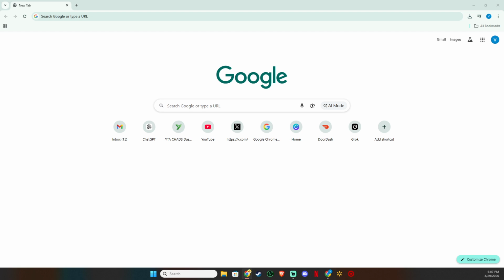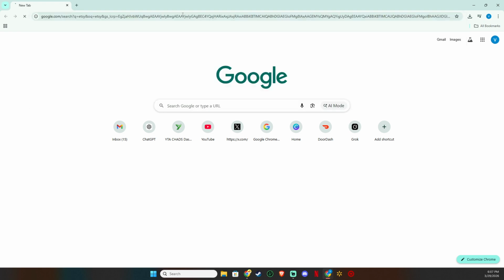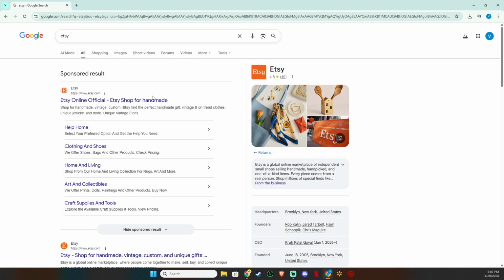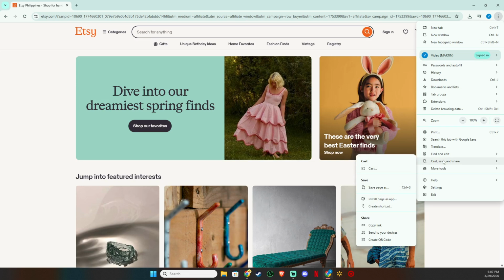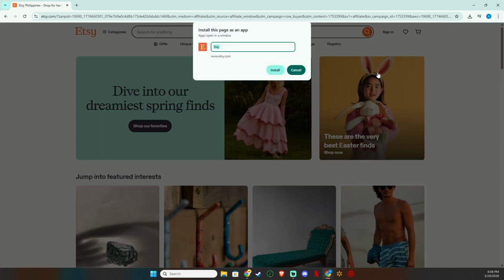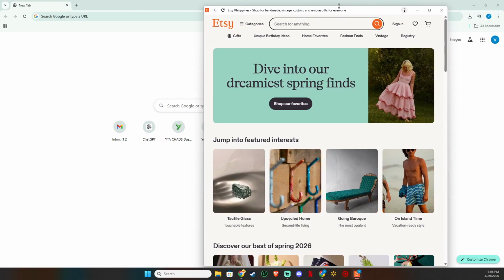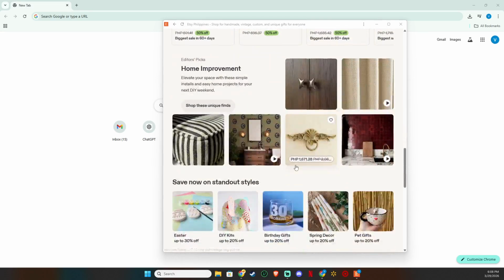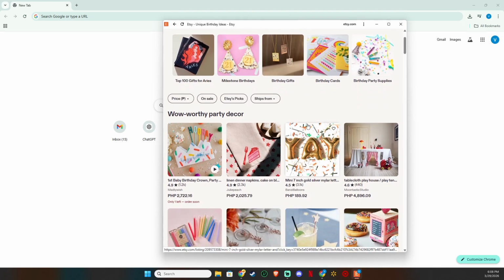How to Download Etsy App [2026 Full Guide]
How to Download the Etsy App

In this video, we show you exactly how to download the Etsy app to discover unique, handmade goods and vintage treasures from around the world. Utilizing official distribution channels for iOS and Android platforms allows us to establish a secure connection to a global marketplace, ensuring that your personalized shopping experience and order tracking are synchronized across your mobile devices.

Mastering the installation and account setup process improves project organization for shoppers and collectors looking to manage their favorite items and communicate directly with independent sellers. We focus on navigating the verified app stores to locate the authorized software, utilizing the device requirements to authorize a secure download, and verifying the application settings to ensure you are ready to receive real-time updates on price drops, sales, and delivery status.

Technical Specs:
Software: Etsy Shopping App; Feature: Mobile Application Installation & Sync.